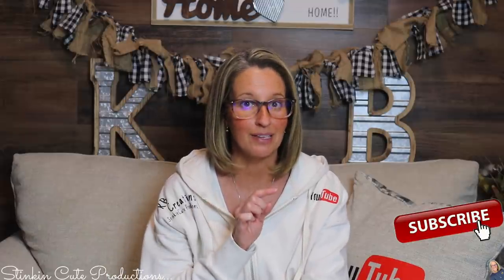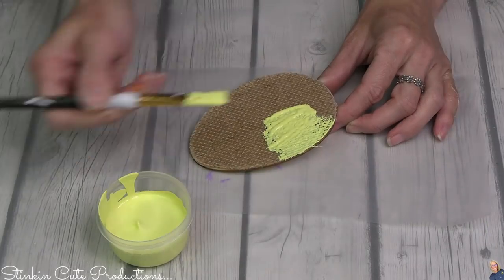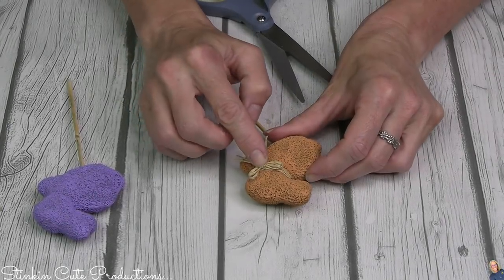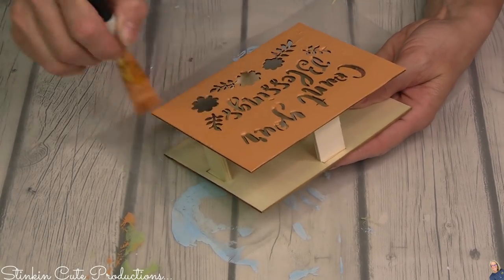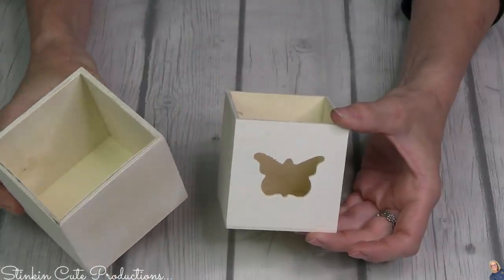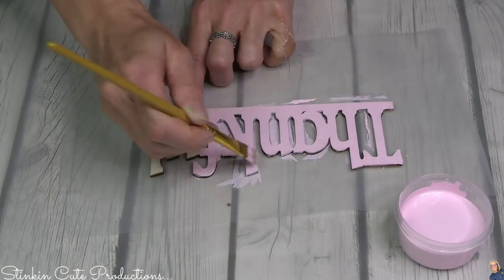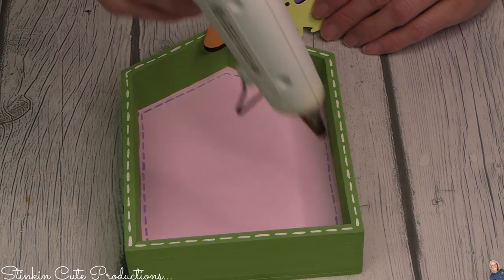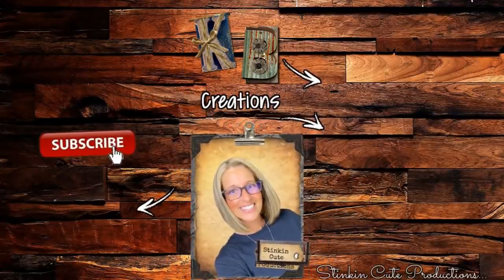21 PASTEL EASY Dollar Tree SPRING DIY's on a BUDGET! ADORABLE DIY's | MOST REQUESTED VIDEO EVER!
MOST REQUESTED VIDEO EVER! 21 PASTEL EASY Dollar Tree SPRING DIY's on a BUDGET! These are ADORABLE DIY's that will be PERFECT for that Pastel Tiered Tray that so many of you requested! These are QUICK and EASY Dollar Tree DIY's that are going to cost you $1.25 and UNDER to make! So come CRAFT on a BUDGET with me today to see these ADORABLE PASTEL Spring DIY's for 2022! Happy CRAFTING Everyone ~ Kelly :-)

Kayla's Video of the WEEK!

KB Creations
5022 West Ave. N. Suite 102 #187

HP Envy